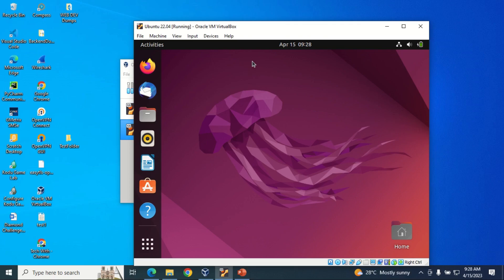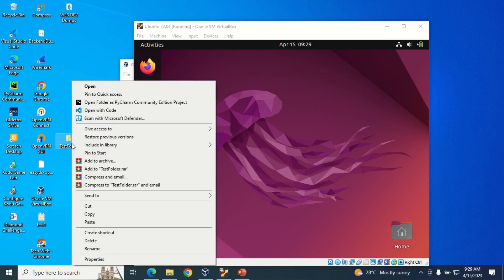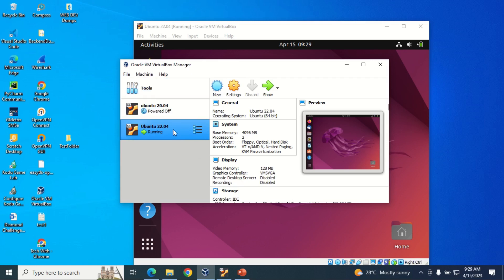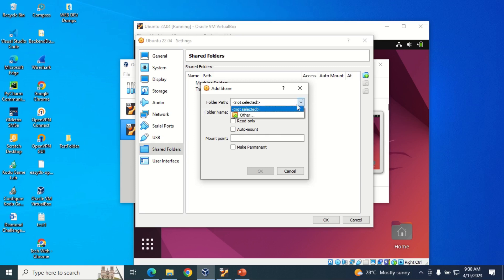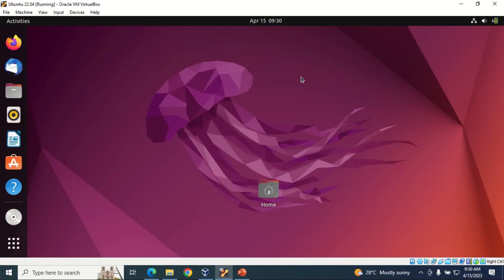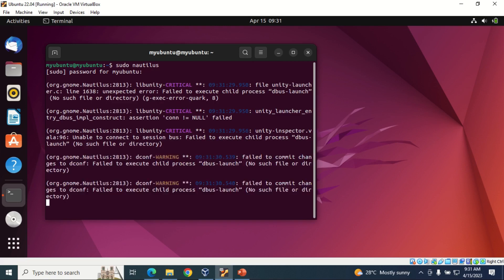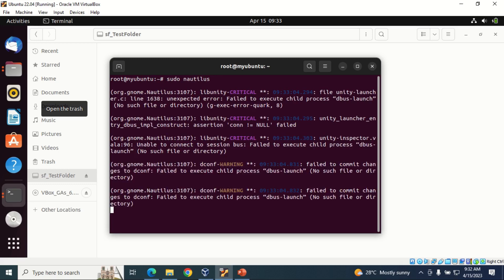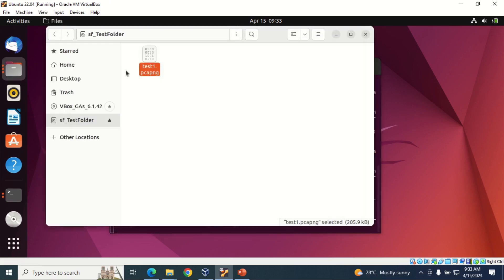HOW TO SHARE FILES & FOLDERS BETWEEN HOST MACHINE AND VIRTUALBOX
This video shows you how you can share files and folders between your host machine and VirtualBox. If you are unable to copy and paste files/folders from your host machine to VirtualBox, then watch this to tutorial to see how you can solve the problem